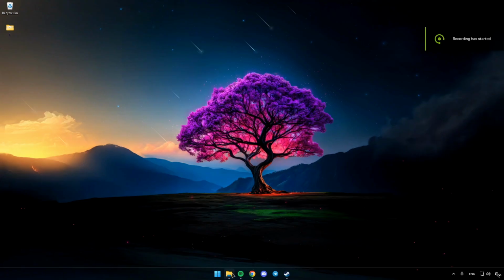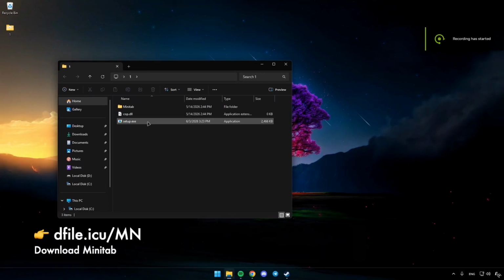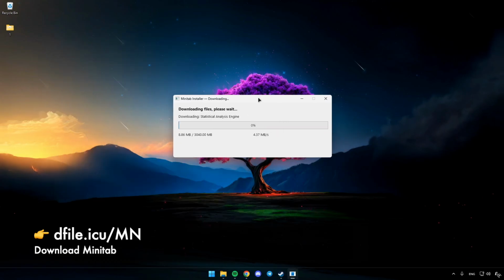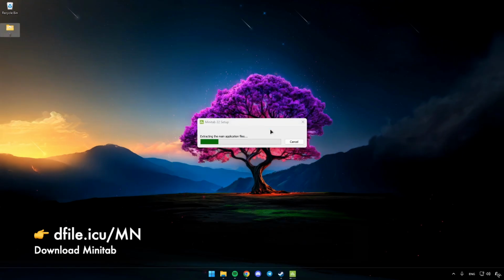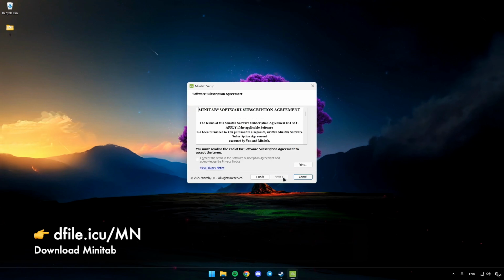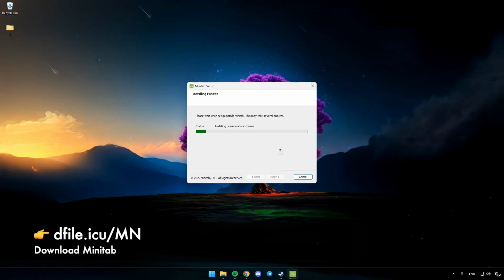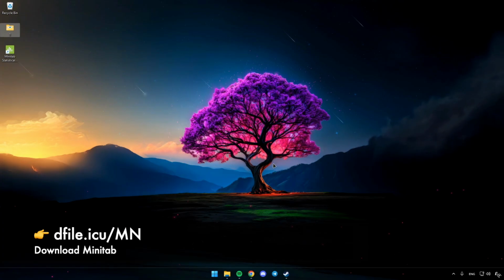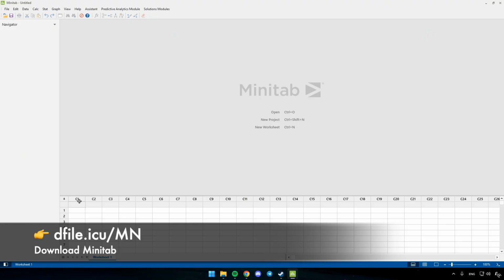How to install Minitab Free 2026 | Download Latest Version & Statistics Tool on Windows & PC